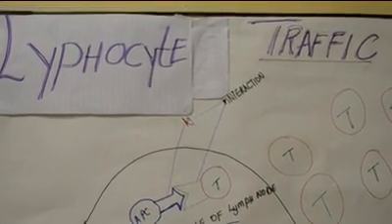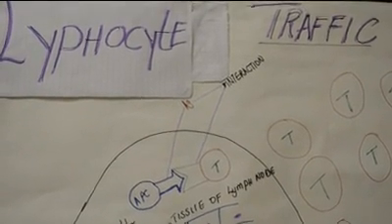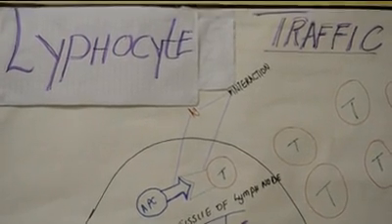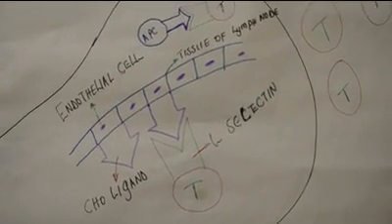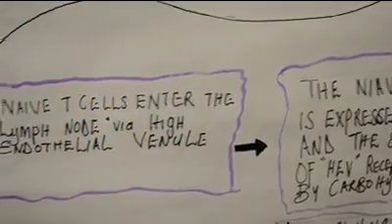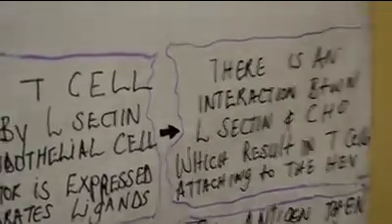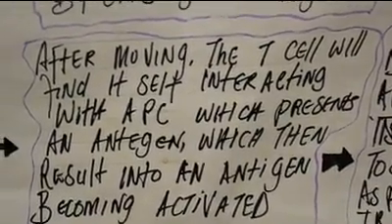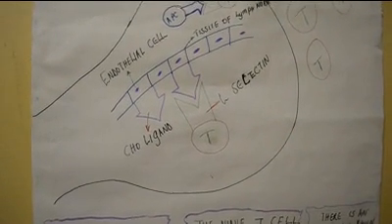Lymphocyte Traffic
Immunology